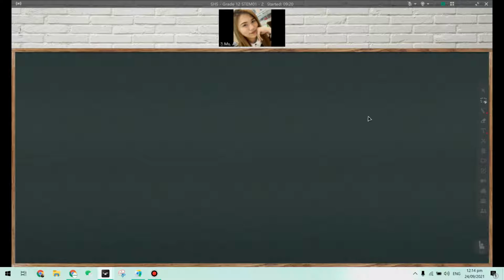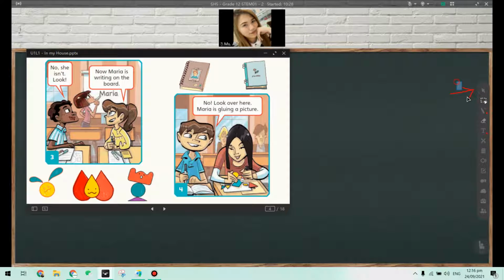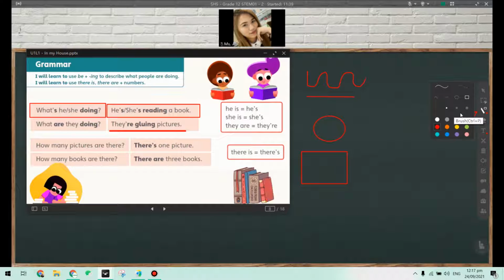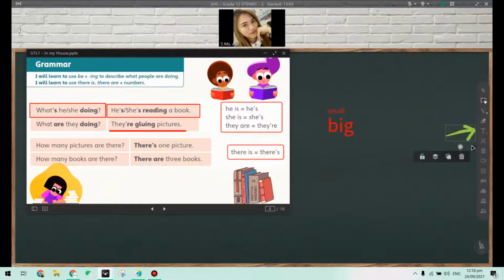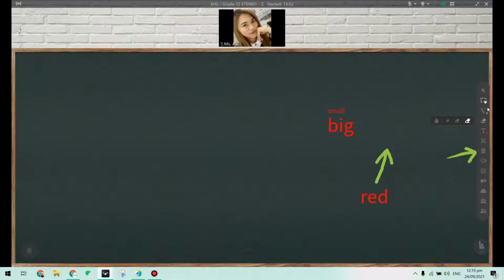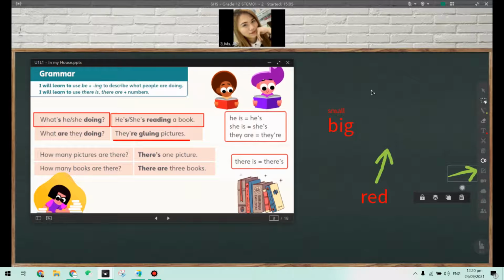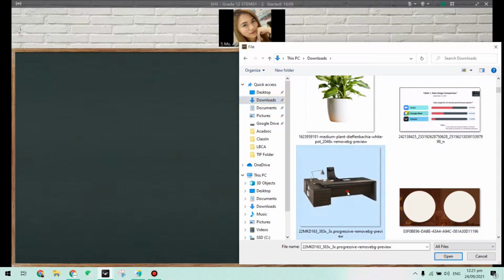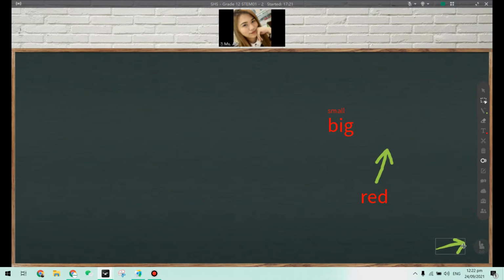Basic Tools of ClassIn | Teacher Training Series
This video is a step by step process for you to understand ClassIn